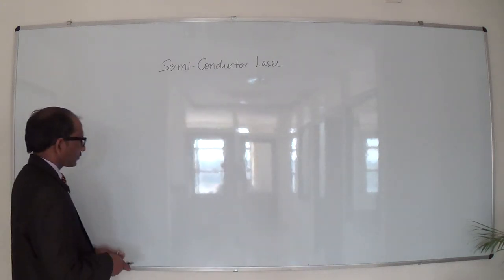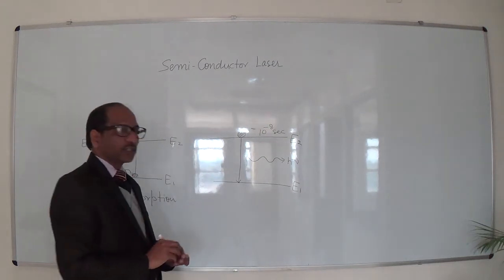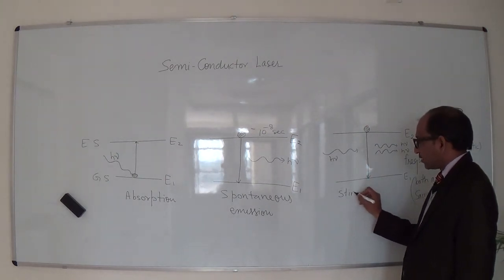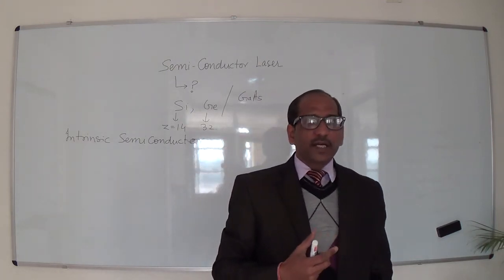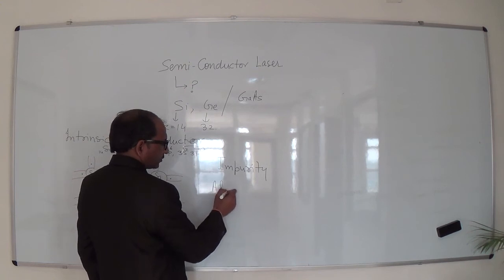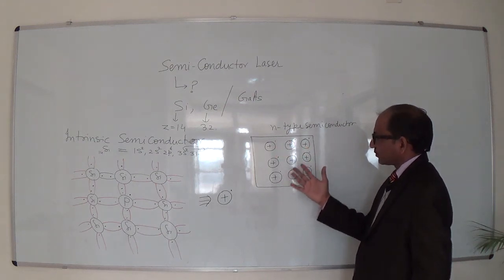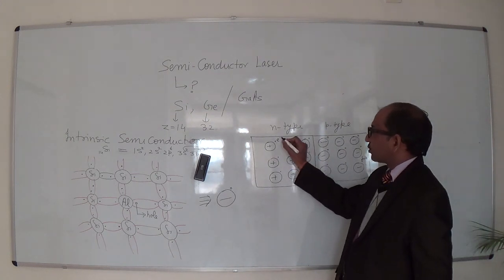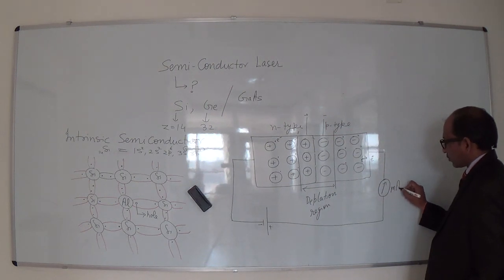Basics of SemiConductor LASER |Part-1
In this video basics of the semiconductor and laser related absorption and emission process are explained which are important to understand the working of a semiconductor laser.

This video lecture is for engineering physics course students.